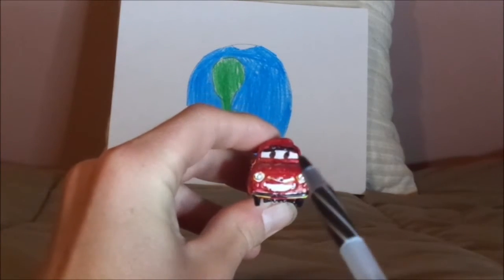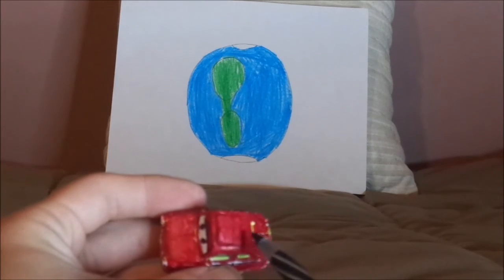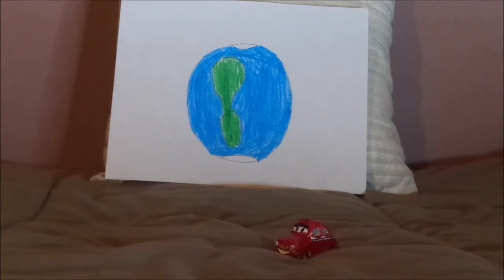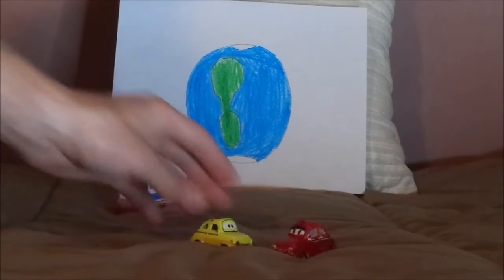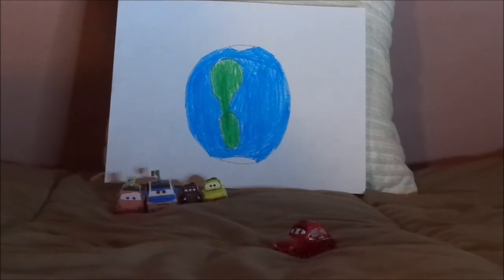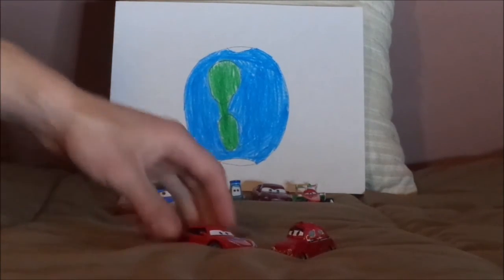Disney Pixar Cars 2/book custom Luigi's Mama (Fiat 500) diecast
Hello everybody & today, we're gonna take a look at Luigi's mama from The World of Cars book.
Cars belongs to Disney/Pixar.
500 is a trademark of Fiat.